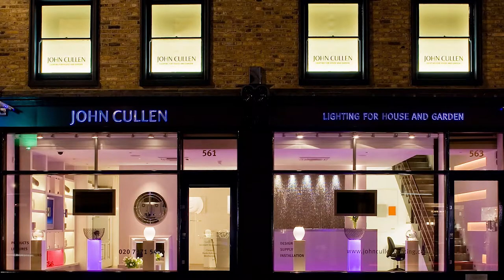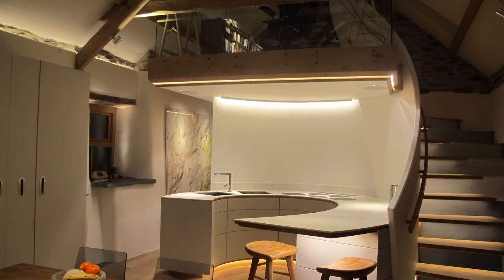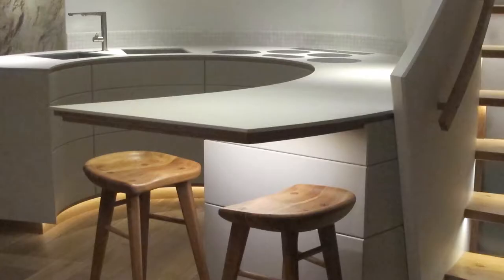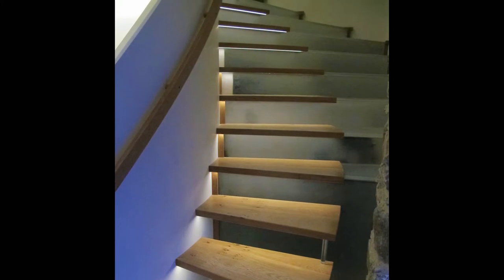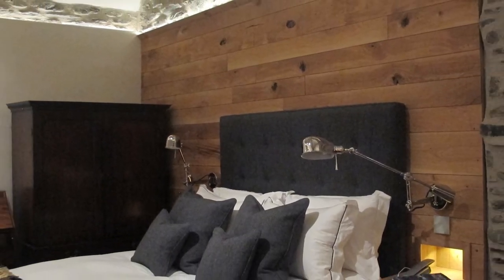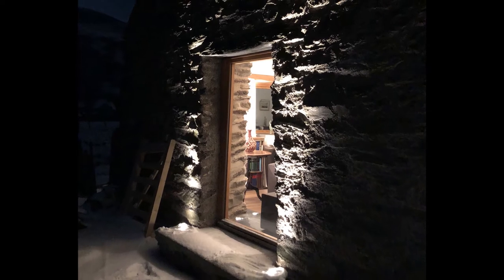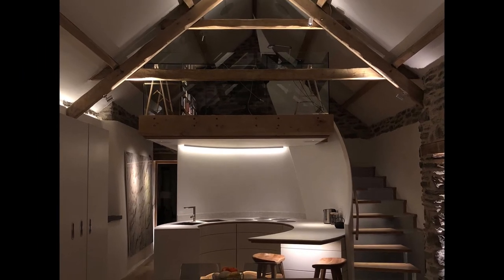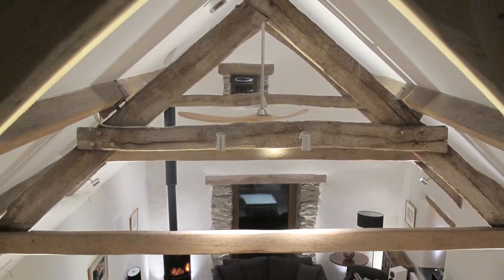Living in The Cowshed || Lighting Design Case Study by John Cullen Lighting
The Cowshed is one of the unusual projects our lighting design team has had the pleasure to work on.

We asked Simon Baker, the owner to tell us about his motivations and inspirations behind transforming a cowshed in a middle of Snowdonia National Park in North Wales into a luxury cottage.

Watch the video to find out what was the inspiration for this project and how the lighting design gave it a Hollywood-like sparkle.